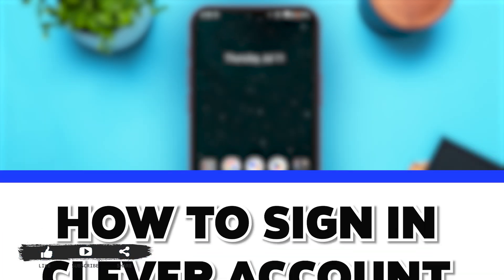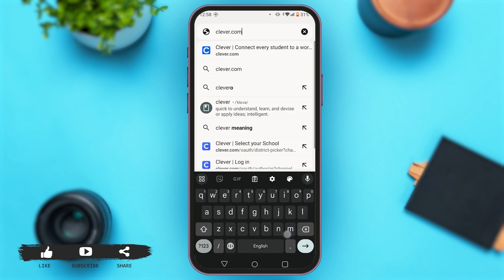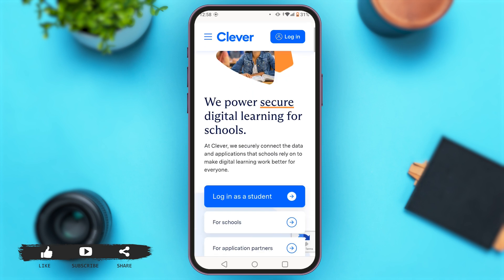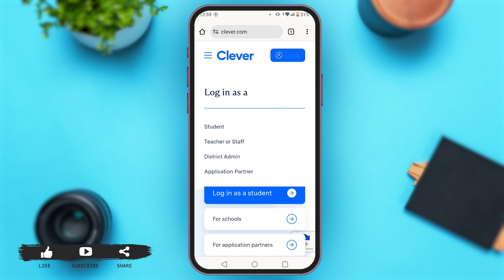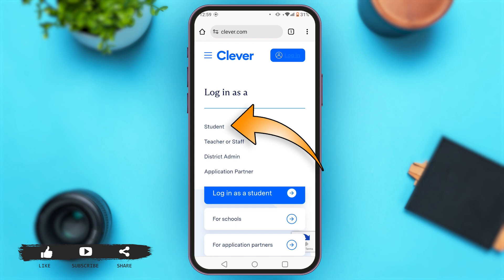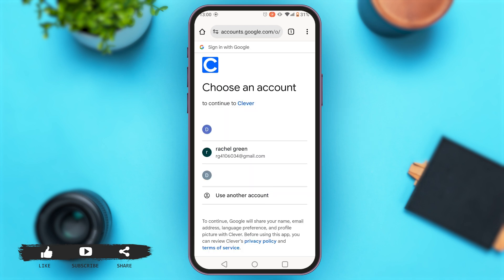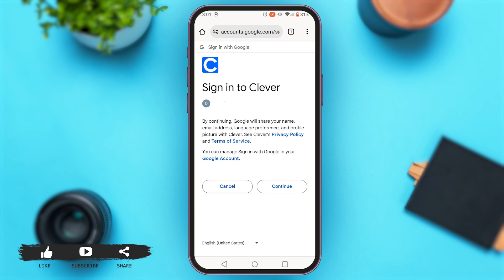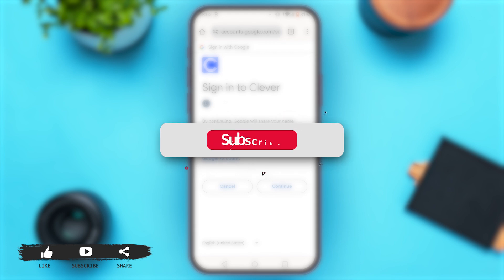How To Sign In Clever Account 2024 | Clever Account Login Tutorial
Learn how to sign in to your Clever account with this step-by-step guide. We'll walk you through the login process, ensuring you can access your Clever resources quickly and easily. Perfect for students, teachers, and administrators looking to navigate the platform efficiently.